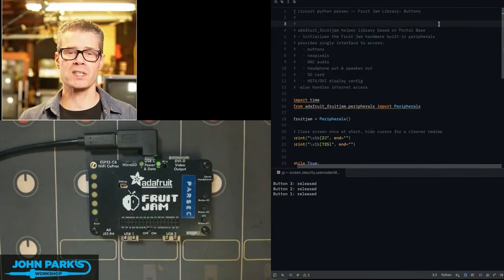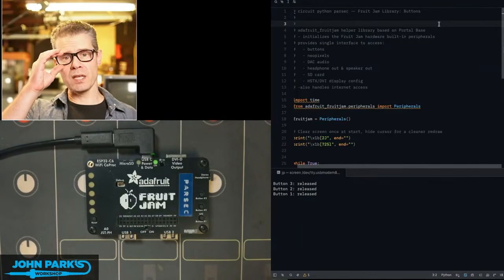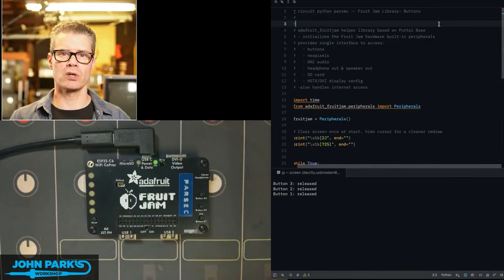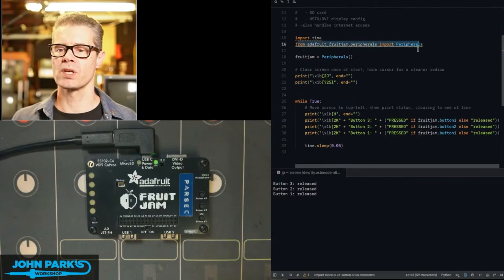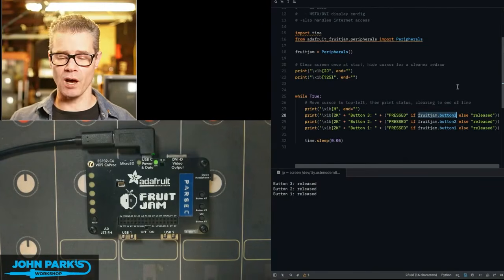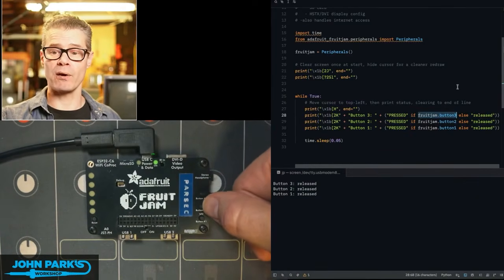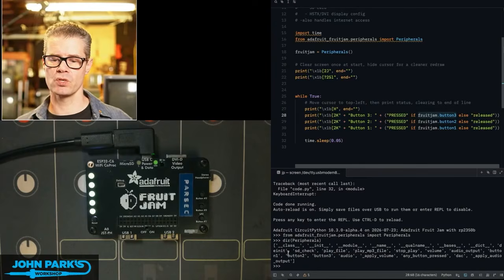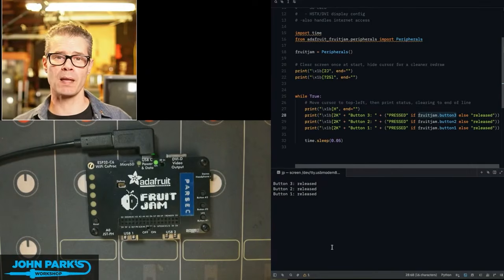John Park's CircuitPython Parsec: Fruit Jam Library - Buttons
Use the Fruit Jam Library peripherals module to easily check for button presses.